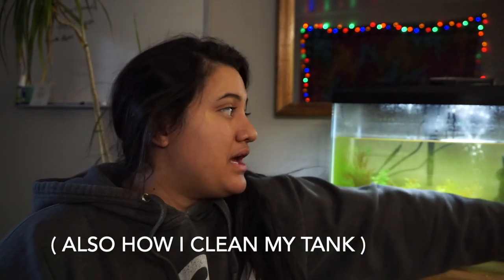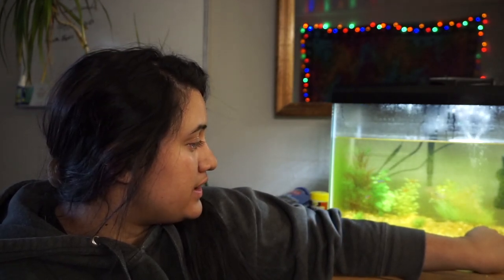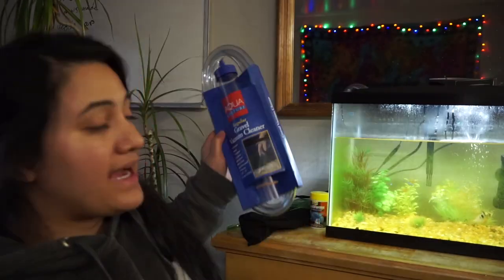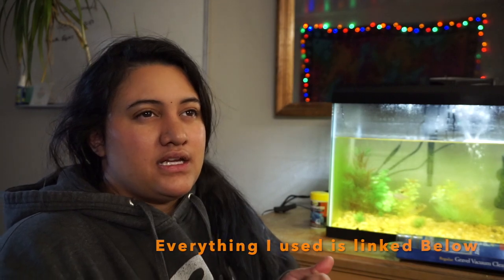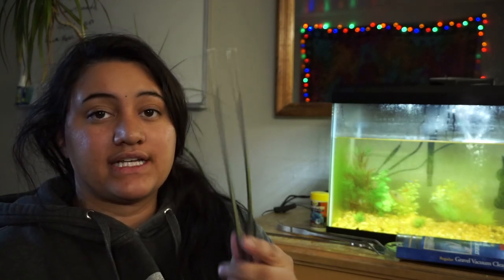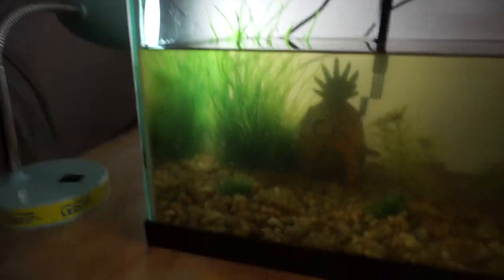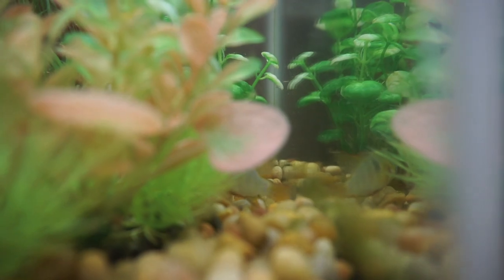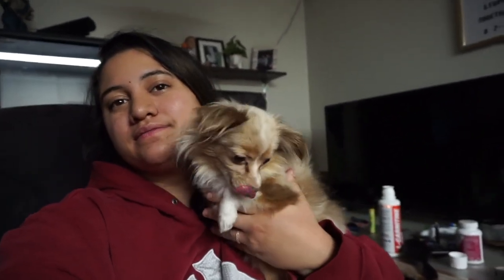How I Clean my FRESHWATER Aquarium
Good Evening all my BEAUTIFUL LOVEY LADIES AND GENTS!  I hope you have had such an amazing week! Things are still crazy out in the world so I hope you all are staying safe! If you want me to do other videos or other pranks just comment down below and help me out with a few ideas my I upload weekly on no specific day of yet!

Fish Tank Kit!

10 liter Bucket

Siphon hose

Aqua-scaping Tool Set

OTHER CHANNELS:

2nd Channel //